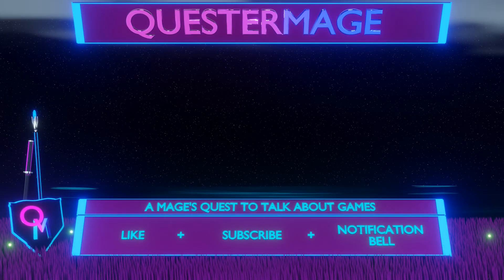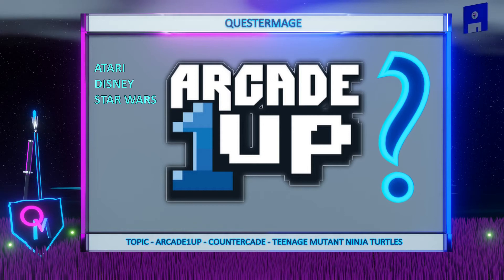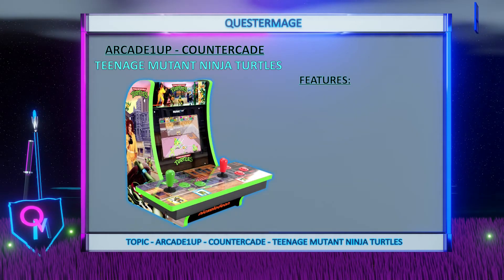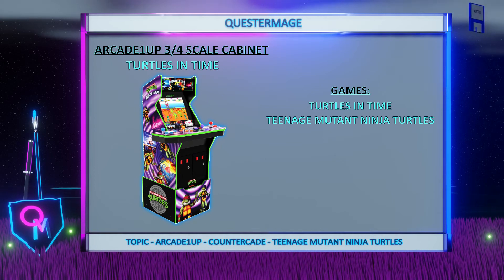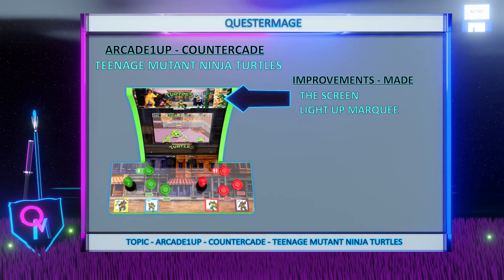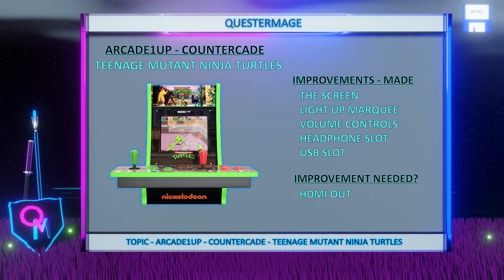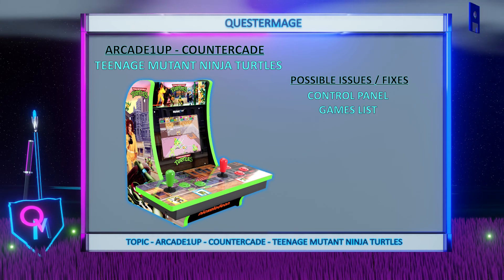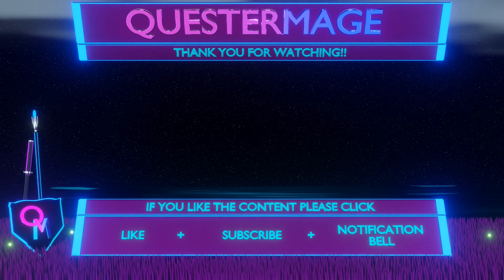What is the - Arcade1UP - TMNT CounterCade?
In this video I would like to talk about what the Arcade1UP Teenage Mutant Ninja Turtles Counter is?

Another CounterCade by Arcade1UP.  What is it?  Let's talk about it.